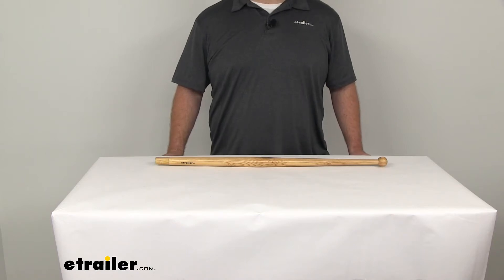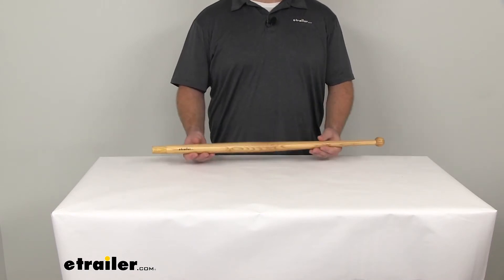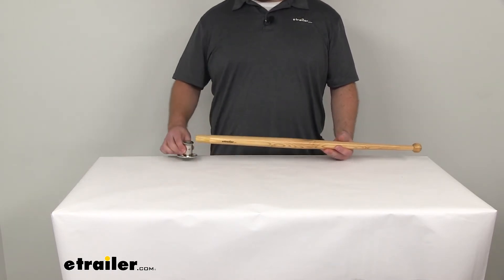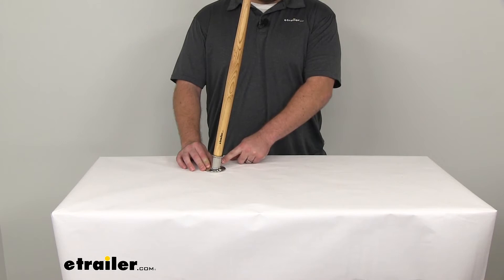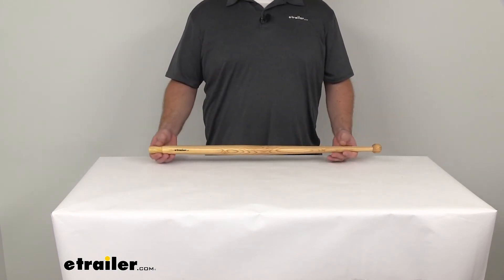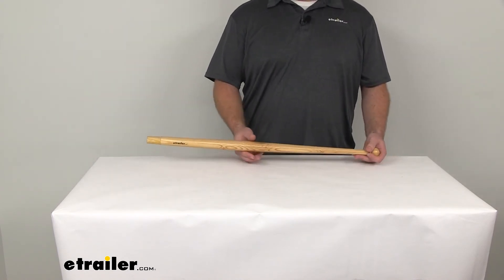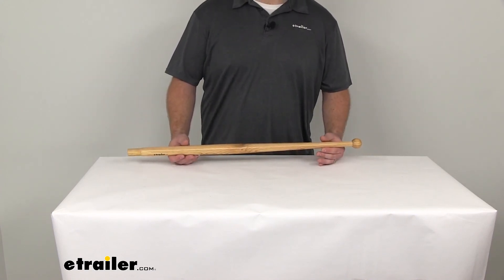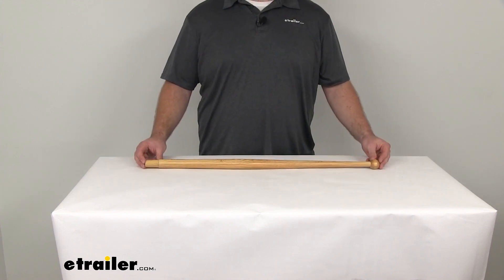etrailer | Let’s Check Out the Taylor Made Teakwood Boat Flag Pole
Michael:                                               Hi there. I'm Michael with etrailer.com. Today we're taking a look at the Taylor Made teakwood boat flag pole. This flag pole can attach to your boat so that you can fly your flag. It's going to give it a nice classic look being that it's made out of the wood and teakwood is a great wood for this purpose. It's naturally resistant so it's going to wear better than other types of wood.

You're not going to have to worry about any sort of wood rot or insects damaging this. The natural oils and silica treatment, it's going to help prevent all of that. It's also not going to bend or warp in your hot sunlight and the harsh winds or in your abrasive seawater so it's going to hold up really well for you.One thing to note is you are going to need to clean and oil your flagpole regularly to make sure that it maintains that rustic look over time.To get this mounted, you'll just find a one inch mounting socket. I'm using Taylor Made's mounting socket. You can find this here at etrailer using part number 369965.

This one has a 10 degree angle to it. We also have others that have different angles if you would prefer those. So you can see how easy that slides in. And then on the bottom of our mounting socket, we've got a little Allen bolt that we can tighten down so that it stays in place.The flagpole is going to be 30 inches in diameter.. Sorry, in total length maybe just shy of 30 inches, right about 30.

And as you can see, it's kind of got a tapered effect to it so I went ahead and measured with my digital calipers. The base part here is only about an inch, which is why it will work with your one inch flag mounts. Then it kind of tapers up to about one and five sixteenths of an inch, about a foot up the length. And then it's going to taper back down to one and.. Oh, sorry, 11 sixteenths of an inch.

Then your ball here is going to be one in 11 thirty-seconds of an inch in total diameter.To get your flag mounted onto this, you can use the Charlevoix boat flag clips that we sell here and they just kind of cinch around, clamp onto your flag. But I think that might be a little bit difficult because of the taper of this boat flag pole so I would probably recommend the Skipper flag clips. Those are going to screw in and since this is wood, it will be very easy to do. Then you'll know you have a secure connection. And you can find some of those here at etrailer, using part number 36957933.Once you have that all set up, you'll be able to fly your flag from your boat, nice and proud and it'll give it a nice classic look.That's going to complete our look at the Taylor Made teakwood boat flag pole.